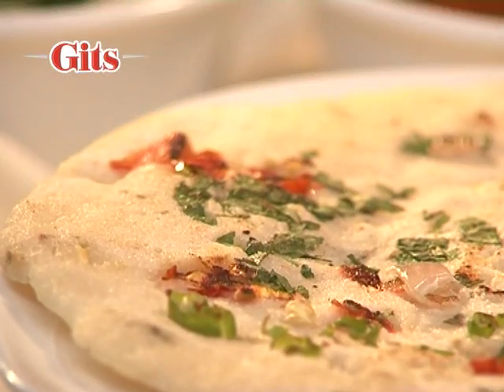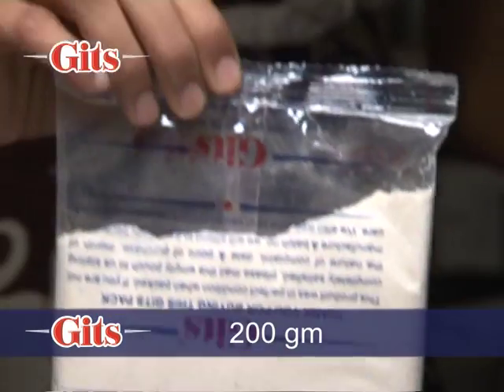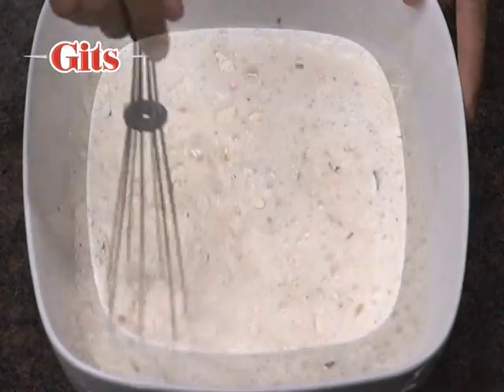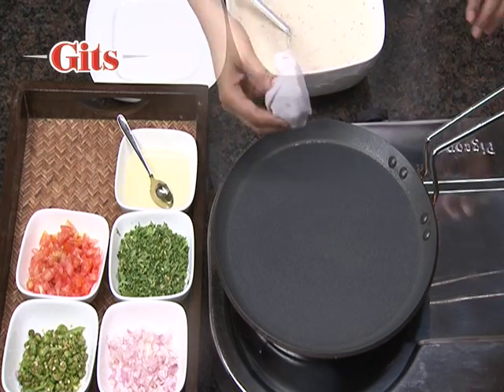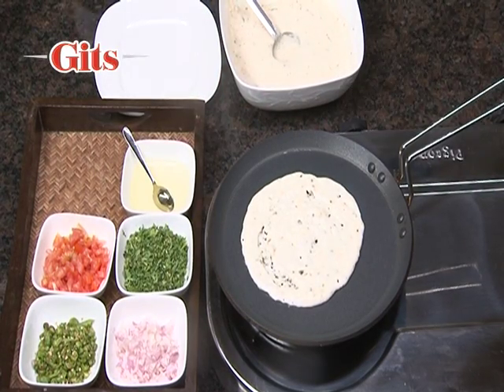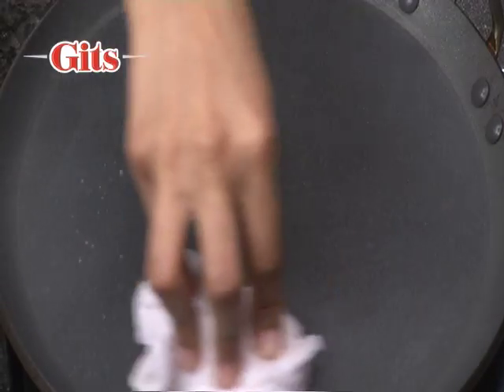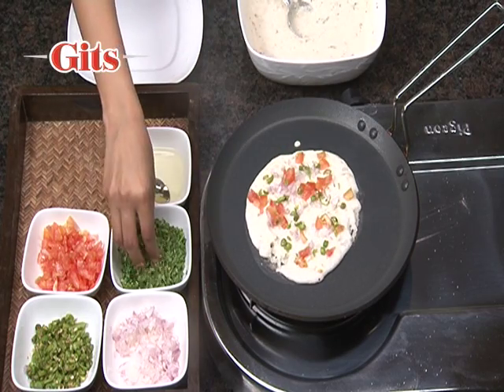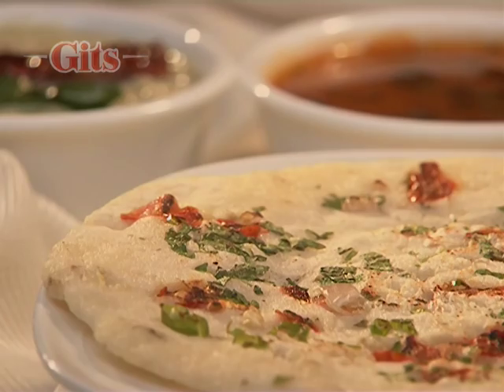How to make Uttappam - Gits Instant Mix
No Preservatives | All Natural